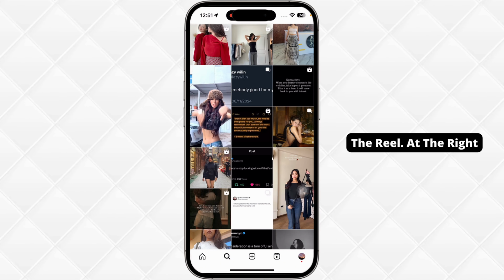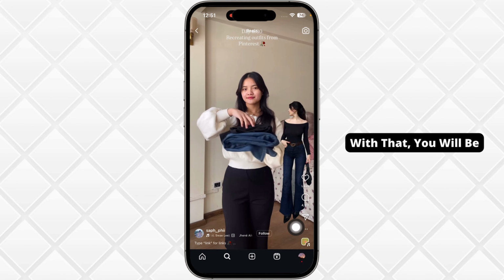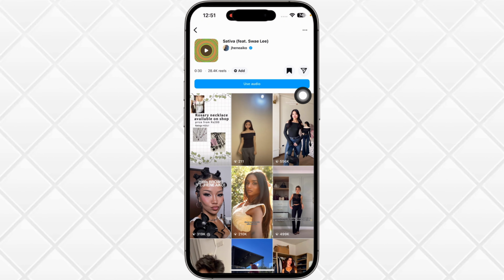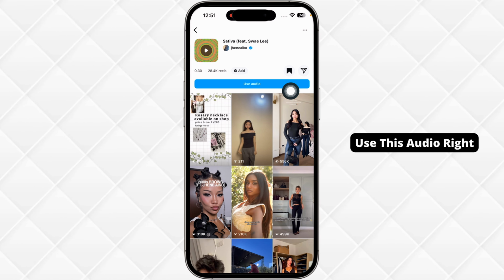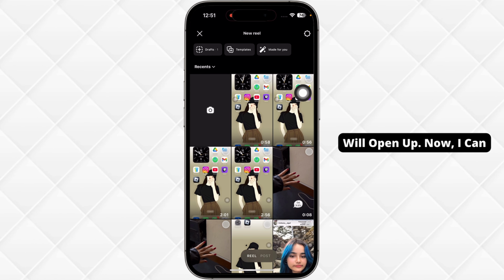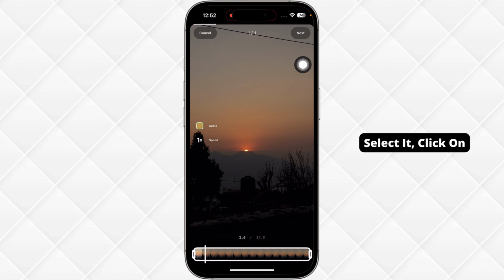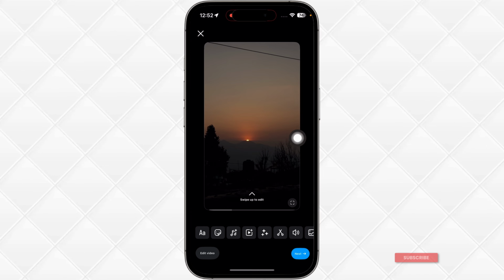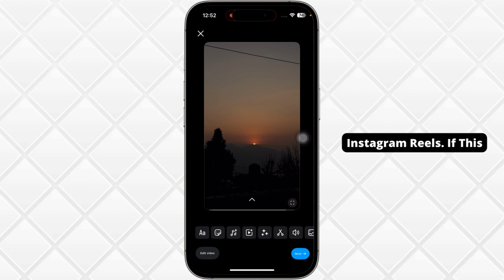How To Use Audio From Instagram Reels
Want to use audio from Instagram Reels? 🎵📲 This step-by-step guide for 2025 will show you how to save, use, and add trending Reel audio to your own Instagram videos easily!

What You'll Learn in This Video:
✅ How to find and save audio from Instagram Reels
✅ Using trending sounds in your own Reels
✅ Adding saved audio to your videos
✅ Fixing issues if the "Use Audio" option isn’t available

Instagram lets you reuse popular sounds to create engaging content, and this guide will help you make the most of trending audio!

📌 Chapters:
⏱ 0:00 - Introduction
⏱ 0:10 - How To Use Audio From Instagram Reels